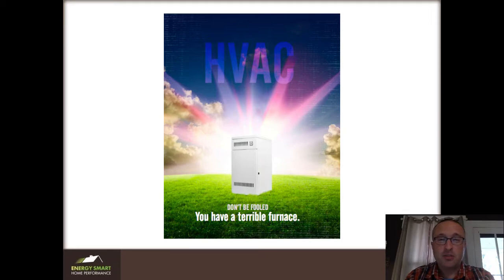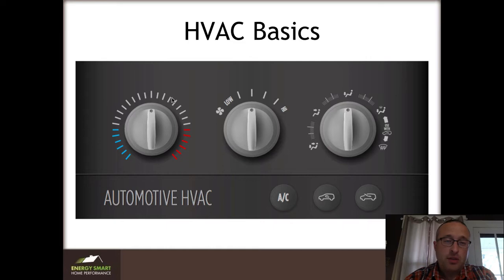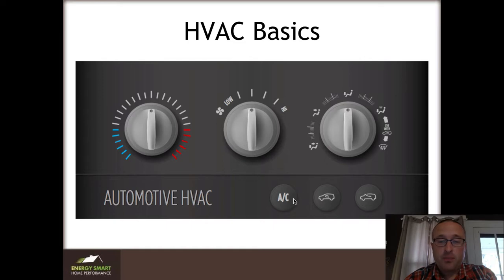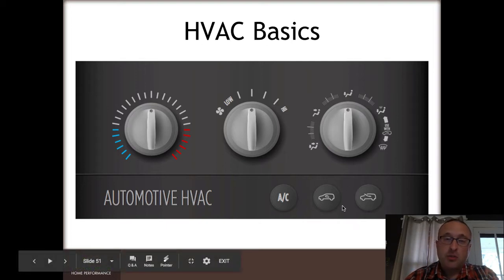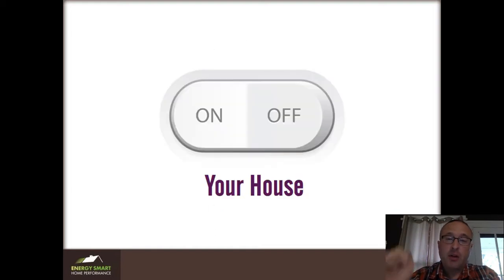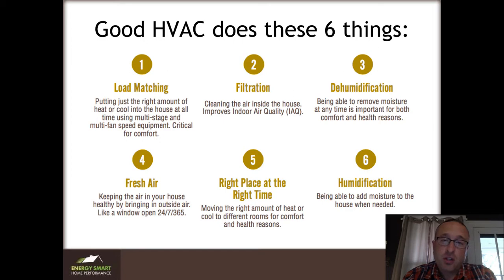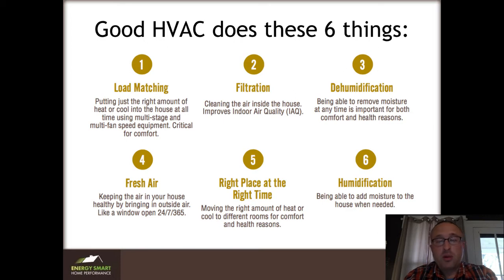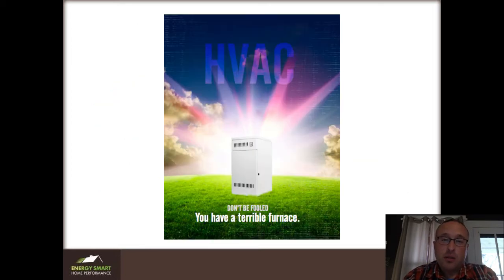Your car's HVAC system is way better than the one in your house!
Most residential HVAC systems are mediocre. They are either on or off. They can't control where flow goes. They don't provide fresh air. They can't dehumidify on demand to keep your home comfy and healthy.

Know what can? Your car. Let's compare, and when you buy a new HVAC system for your house, it will actually have a chance of making your house truly comfortable - no hot or cold spots.